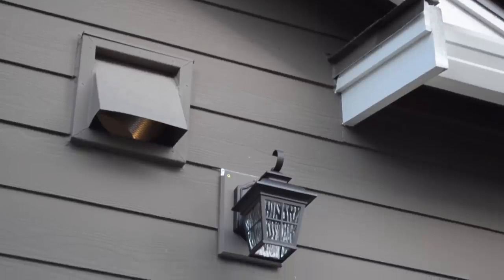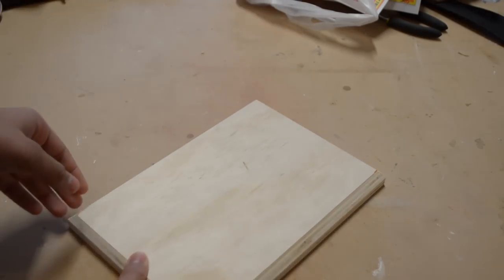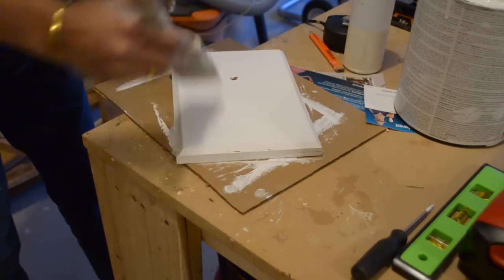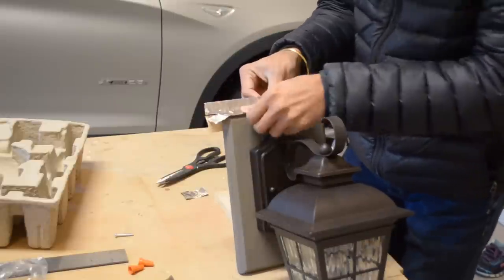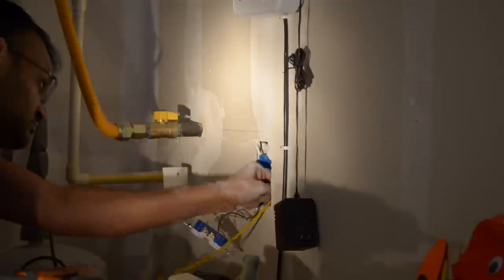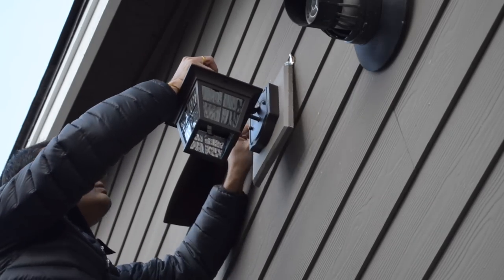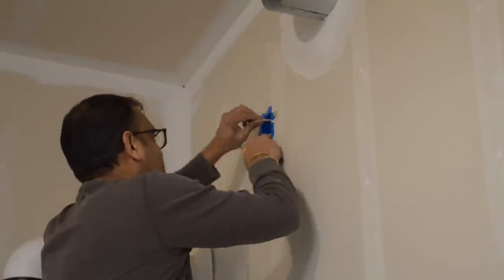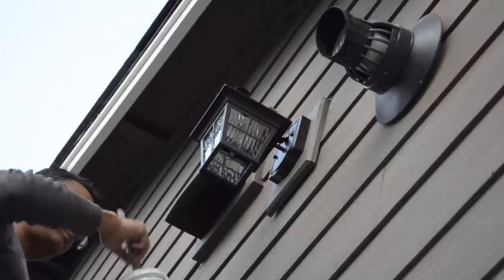How To Install An Exterior Light To Your Home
Today, we're going to install a porch light to the side of our home. This is a pretty straightforward project, and doesn't require cutting the sidings of the house.

Materials Used:
• Porch Light
• Drill
• Drill Bits
• Hole Saw
• Electrical Wire
• 3/4" Wood Plywood Scrap
• Saw to Cut Plywood
• Primer/Paint
• Aluminum Flashing
• Screw Driver
• Wire Cutter/Stripper
• Fish Tape

Also comment any future projects you want us to do.